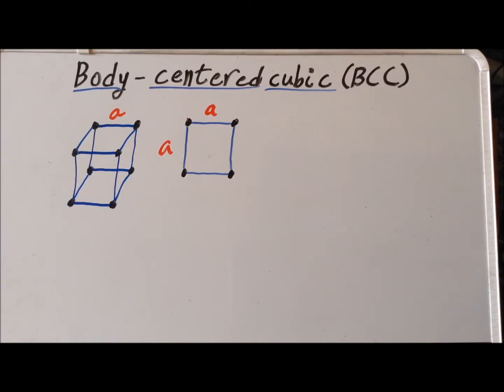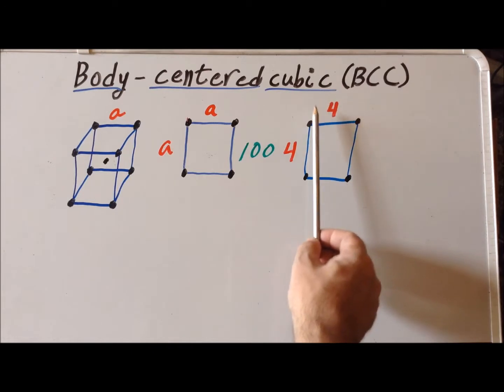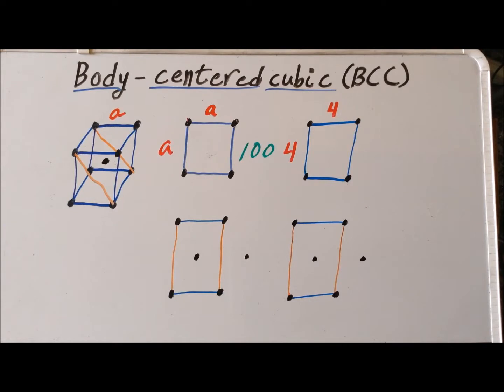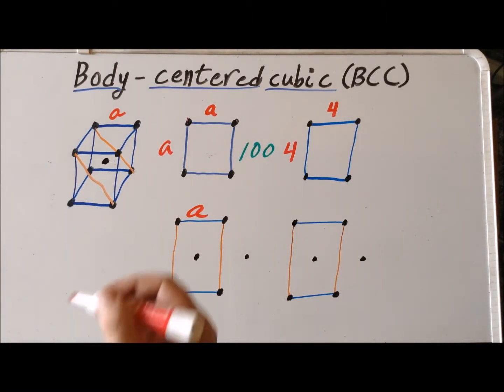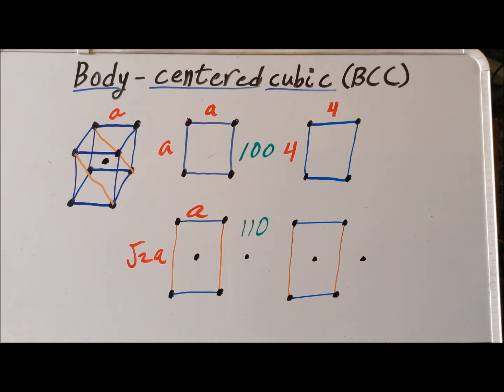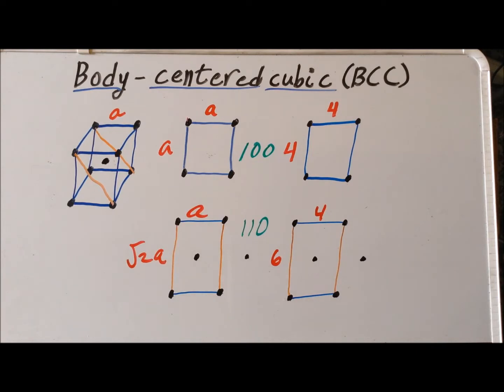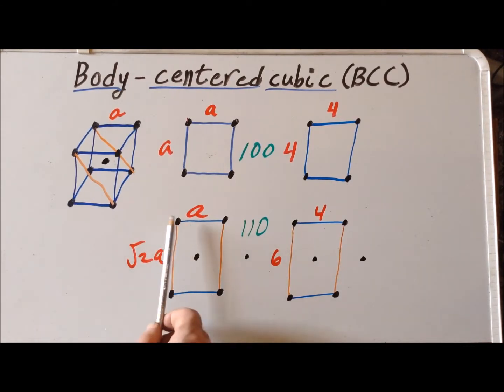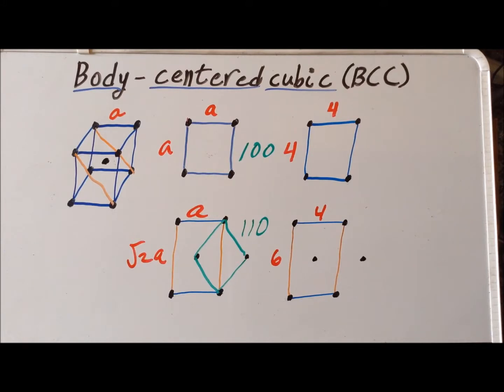Lego chemistry: bcc (110) surface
Modeling the body-centered cubic (110) surface using Lego (R) locking bricks. The cesium chloride (CsCl) structure is demonstrated as well.